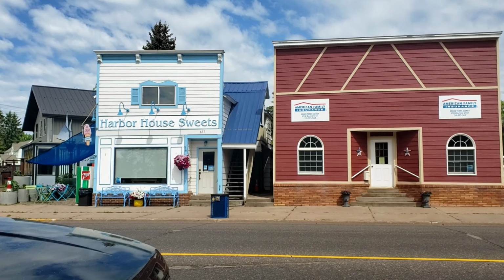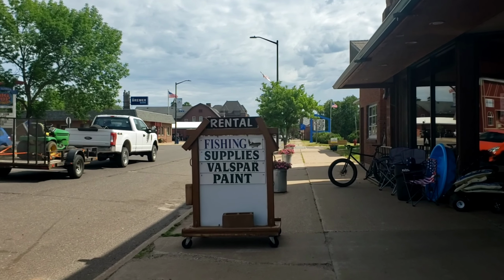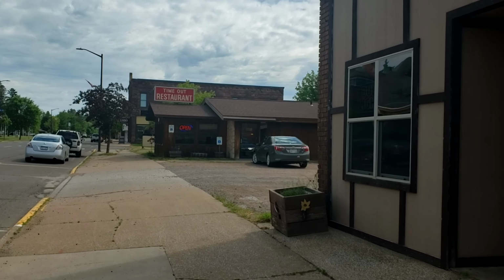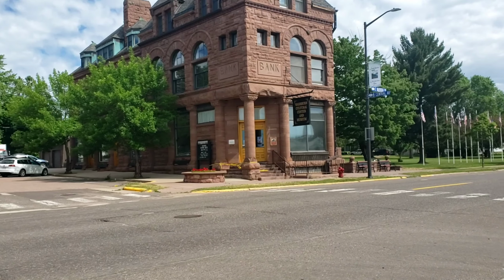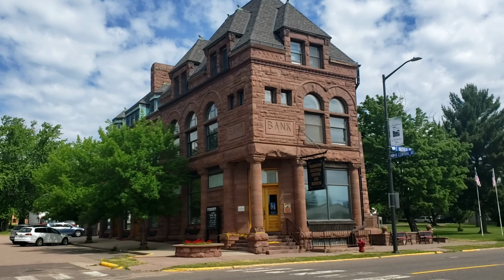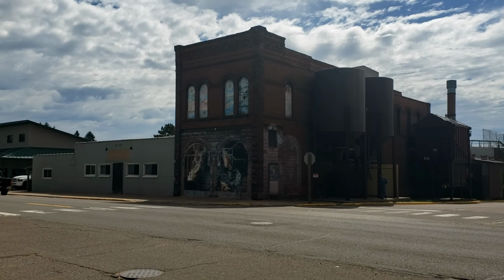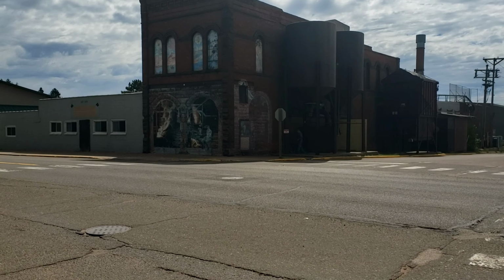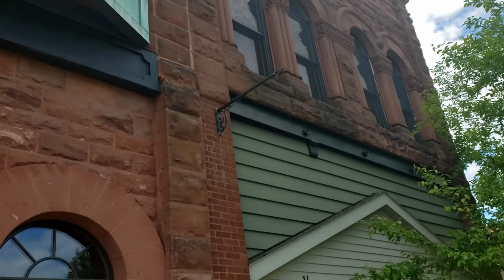Still Discovering Wisconsin We Found Elvis!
We camped in Memorial Park in Washburn, Wisconsin in our cargo trailer conversion. That's in a previous video. Amazing campground. Be sure to check out that video

Since we had a nice place to leave the camper, we took some time to check out the city of Washburn. Found some historic buildings, caught a glimpse of Elvis and discovered a monolith. We even grabbed a few things from their local grocery store and drove out onto one of the ore docks. It's a neat little historic town founded in the 1870's with a few buildings on the National Register of Historic Places. Join us as we walk through Washburn, Wisconsin.

Show your support of our channel with HPC gear! Get your Happy Place Camping t-shirts and other merchandise right

If you would like to give us a special treat, simply buy us a cup of coffee by clicking this link:

Music used in our videos (with the exception of Cargo Trailer to Camper Conversion &  Lake Front Camping - Our First Destination) are copyright, written and performed by our brother-in-law, Jordan B, and used with written permission for any of our Happy Place Camping videos. This copyrighted music is not allowed to be used without direct and written permission of Jordan B.